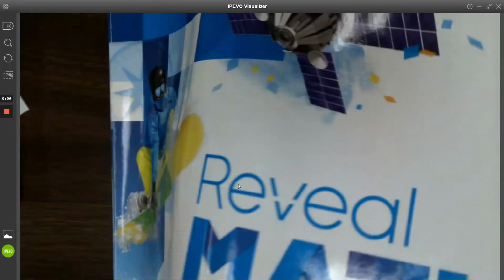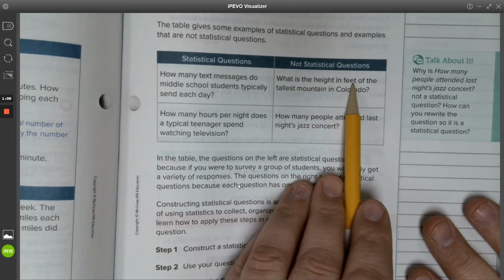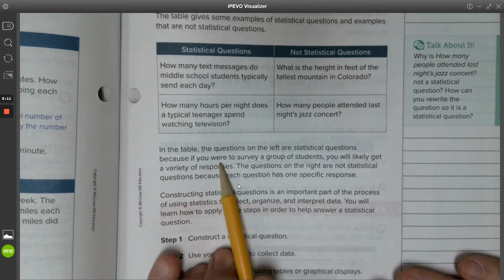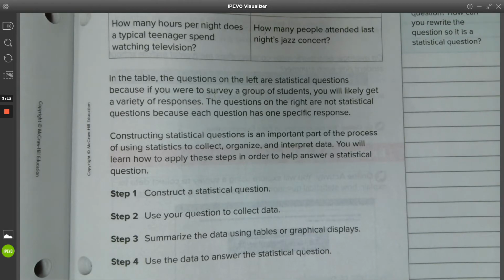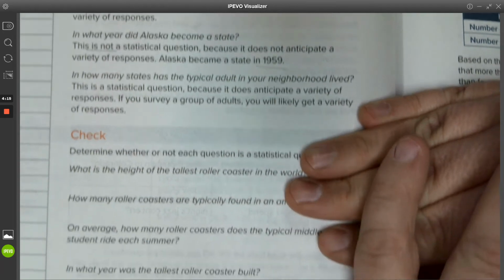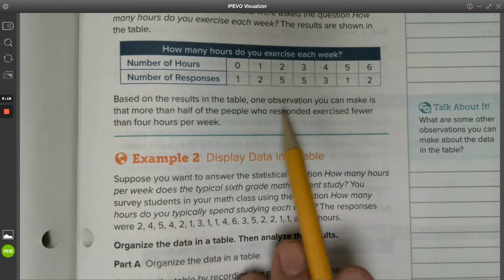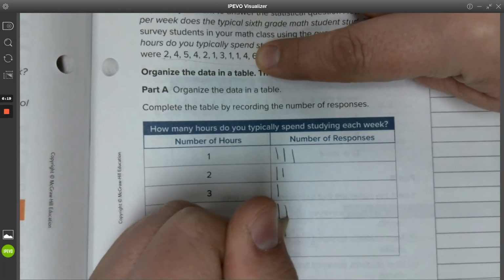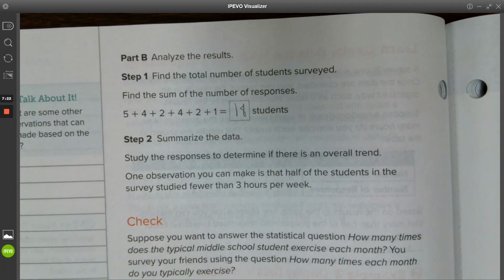10-1: Statistical Questions